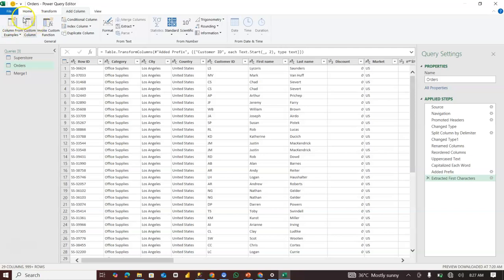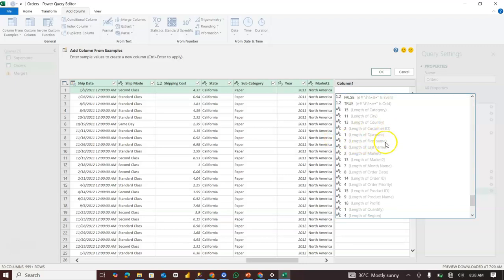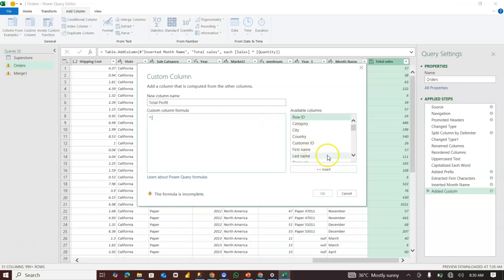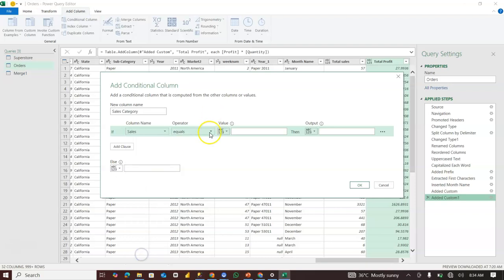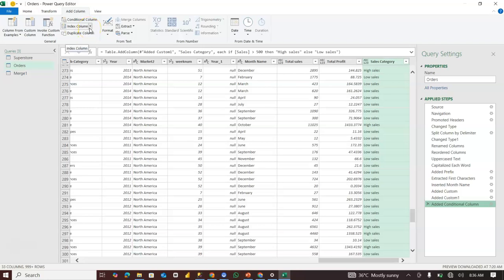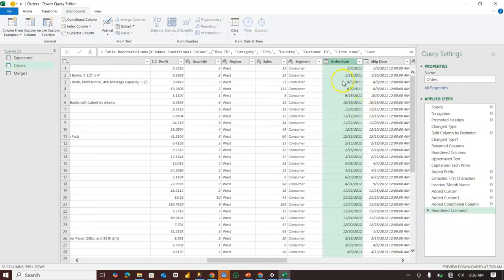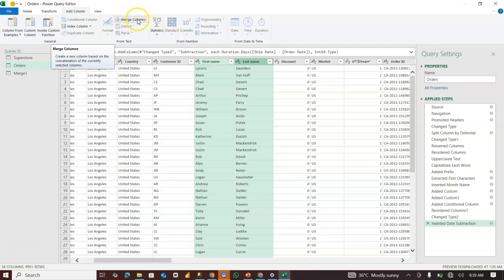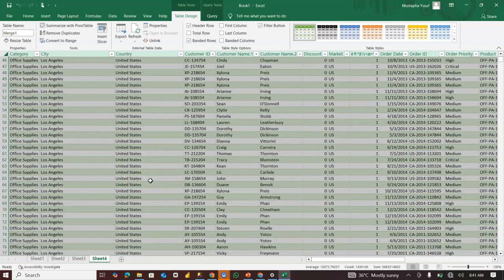Adding columns and conclusion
Learn how to create custom columns and wrap up your Power Query basics.